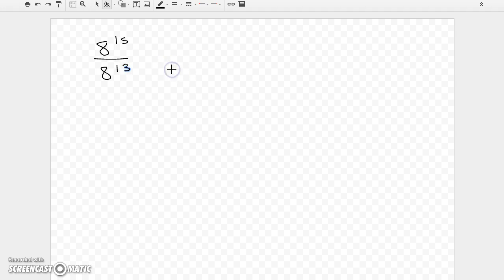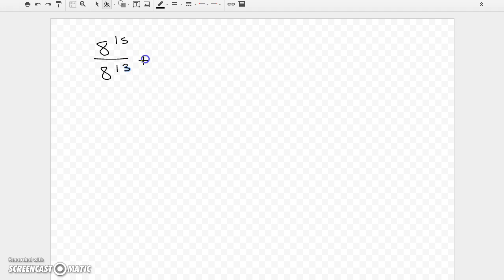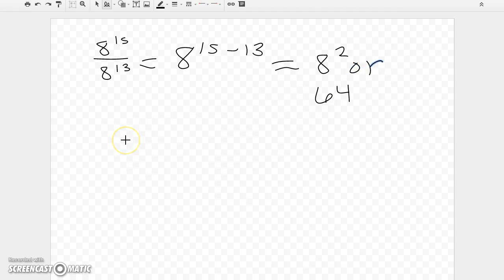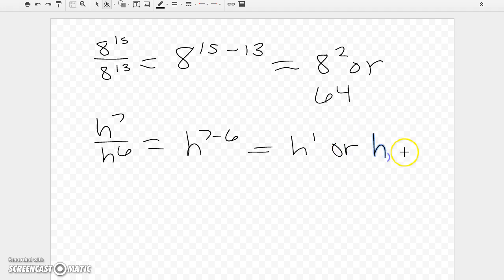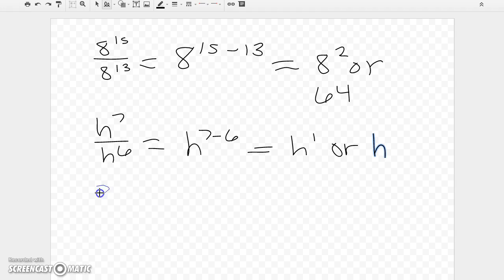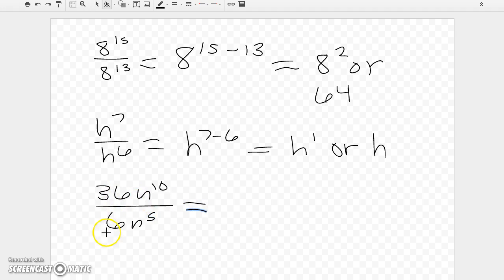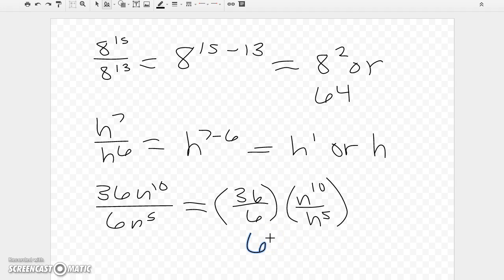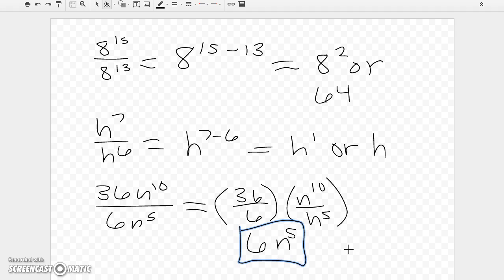1.3 B Dividing Monomials